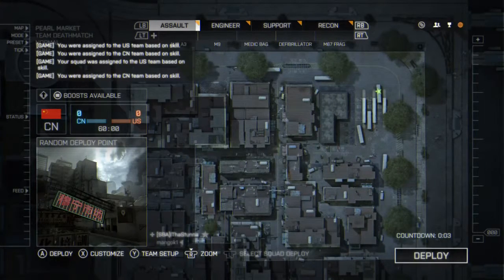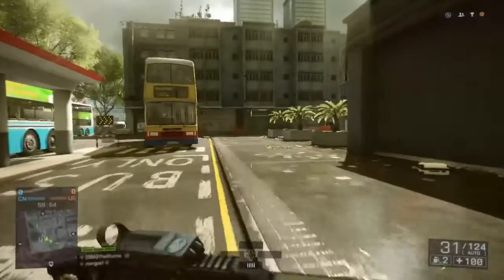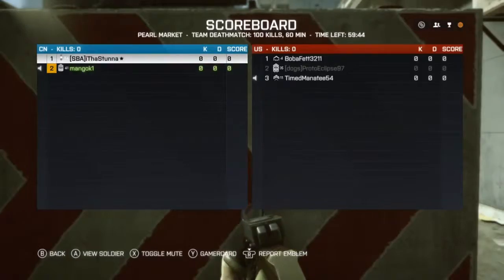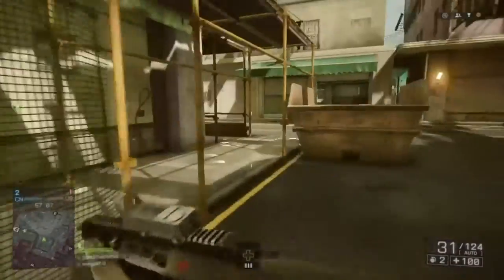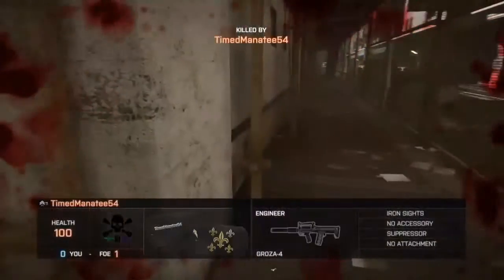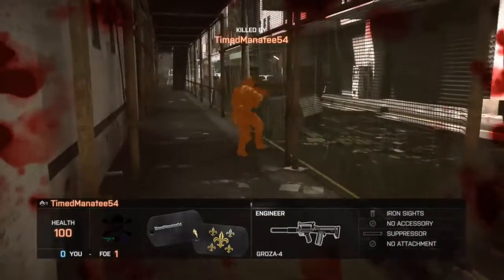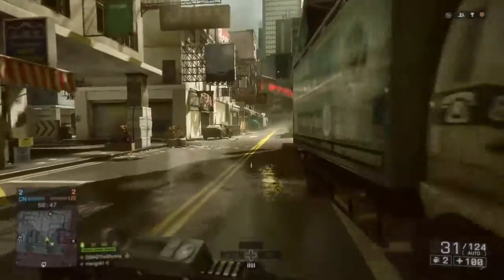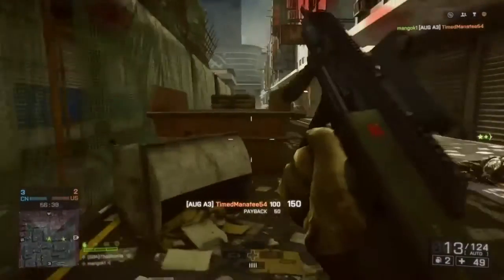Battlefield 4 Dragons Teeth- "Pearl Market Map" (DLC)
This is a brief detail video of one of the DLC maps here on Battlefield 4.